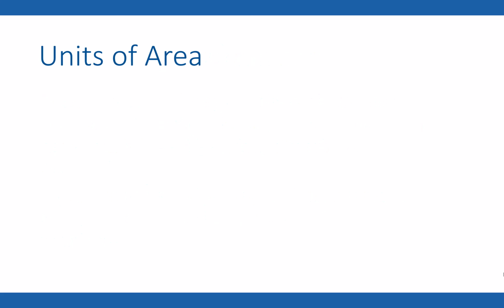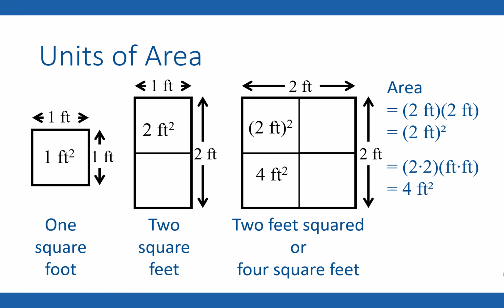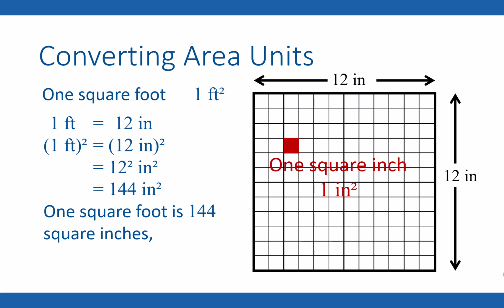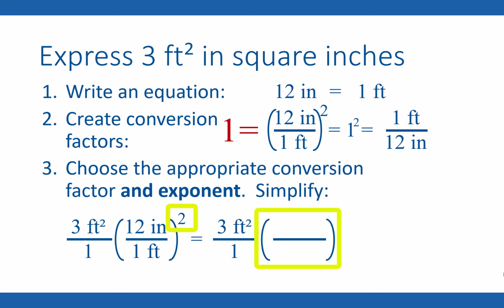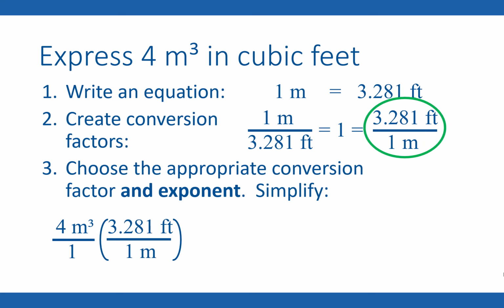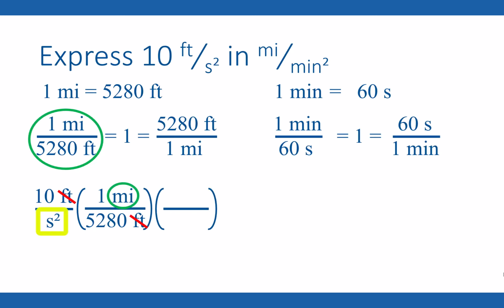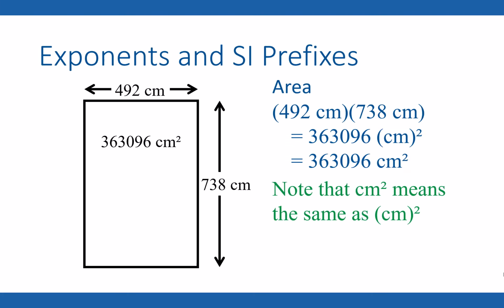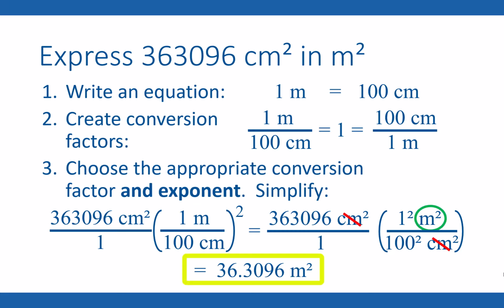Unit Conversions with Exponents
Part of a series on Foundations of Engineering
This video explains the meaning of exponents on units, and demonstrates a process for converting units that have exponents..

The VIVA logo is used by permission from VIVA.
The New River Community College logo is used by permission from New River Community College.